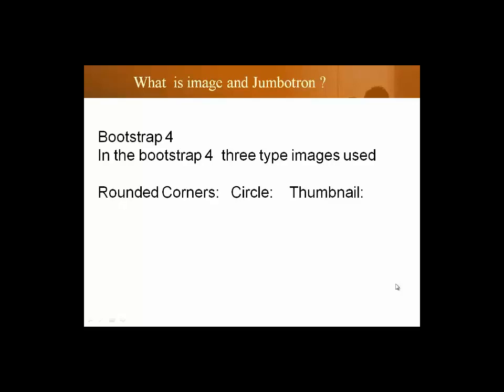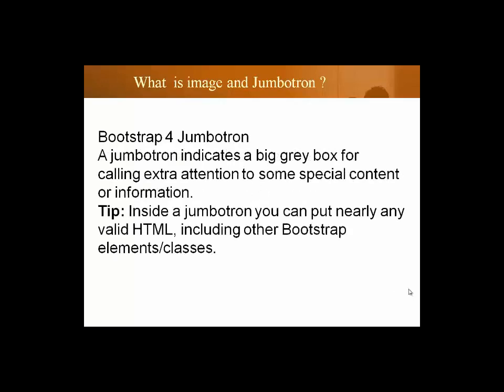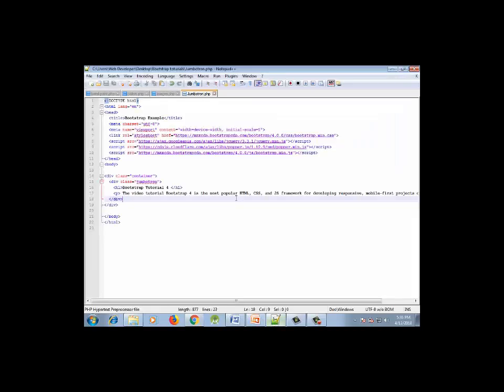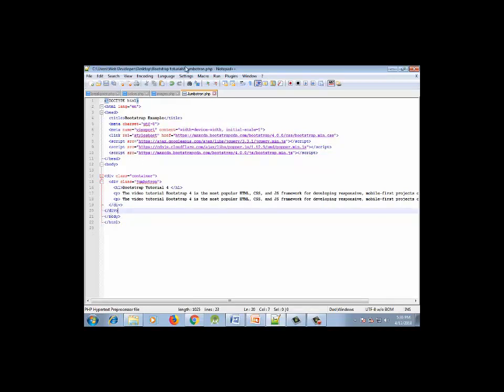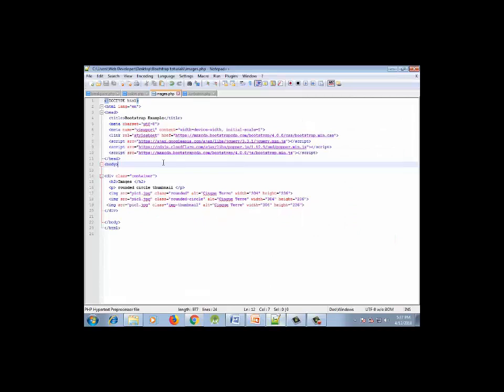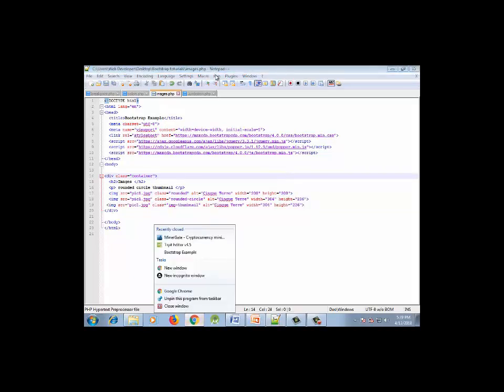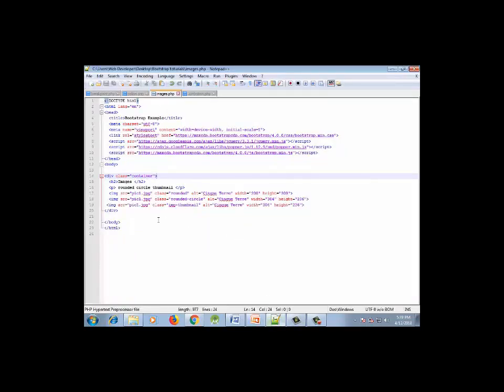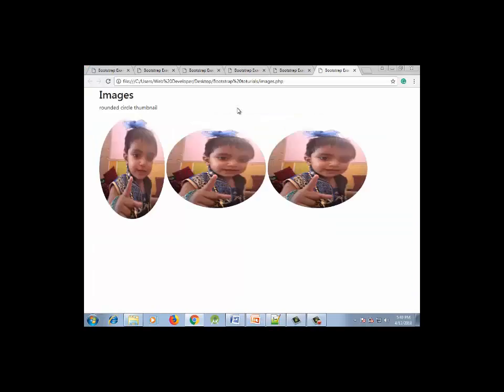bootstrap 4 tutorial for beginners 2019 | jumbotron bootstrap 4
bootstrap 4 tutorial the bootstrap is the CSS framework for design Mobile-first very fast and quick way to design website in bootstrap 4 tutorial for beginners 2019earn bootstrap somewhere start learning the What is bootstrap and How can learn
Learn bootstrap somewhere start learning the What is bootstrap and How can learn bootstrap what is the basic of Bootstrap for beginners some kind of work helps learn jumbotron bootstrap  you to learn jumbotron bootstrap  there is some bootstrap 4 tutorial for beginners 2019
Learn bootstrap step by step here is you can learn then web development step by step of Bootstrap Course it can help you become web developer and learn the smart web development technologies Learn free bootstrap online how can learn then web development Responsive website design development,